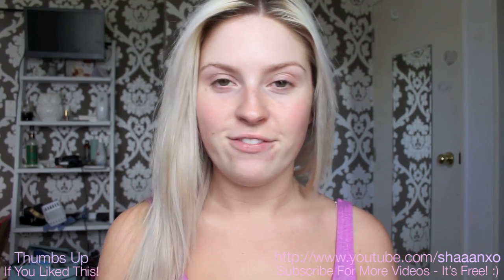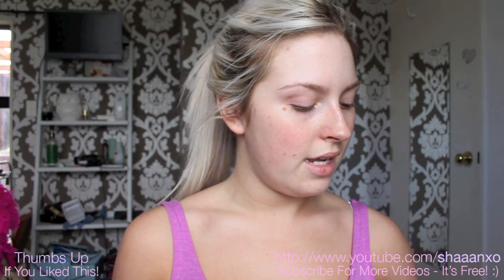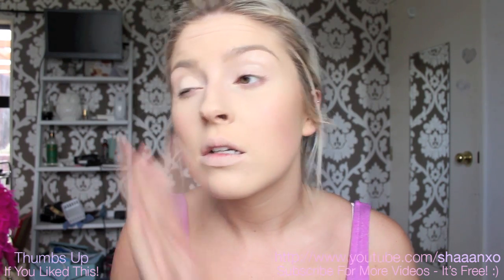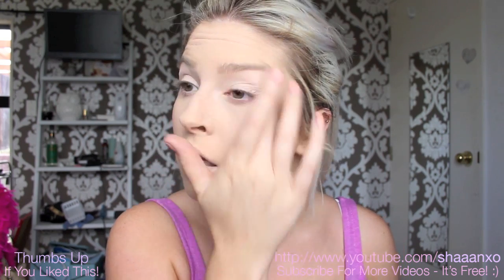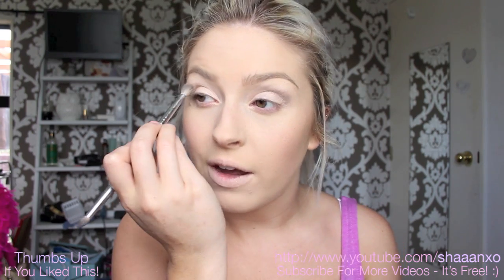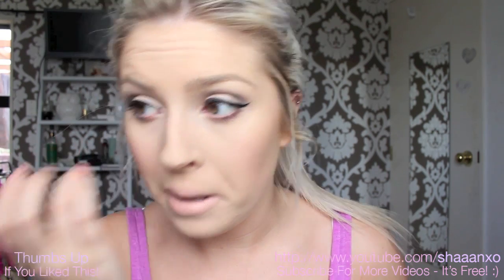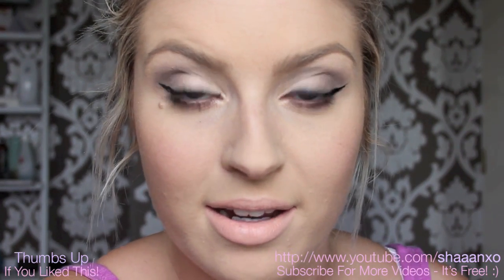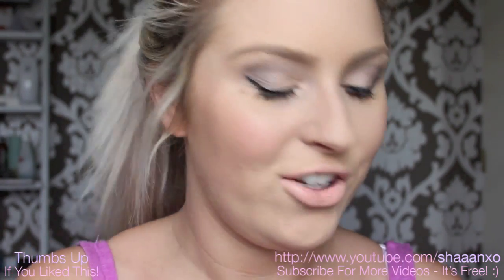♡ Five Minute Makeup Challenge ♡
New video is uploaded every other day at 2pm NZ time! More info below.
Anyone saying I didn't do it cause I sped it up etc etc, look closely at start time (11.16am) and finish time after the timer went off (11.21am) ;)

What I Used:
ELF Brow Kit Ash
MAC Studio Fix Powder
Bourjois Bronzer
Innoxa Peaches & Cream
NYX Black Eyeliner Collection Nior
Maybelline Colossal Volume Mascara

What I'm Wearing:
Dress: Factorie

P.O.BOX
Due to high request, I got one! Finally. To anyone who has ever wanted to send me a card or letter etc, my P.O.Box address is:

Shaaanxo
P.O.Box 4259
NEW ZEALAND

I'd love to hear from you! A lot of people have been asking if they can send me gift packages - You can send me anything you want HOWEVER pleaseeeee do not feel obliged to send me anything more than a card, letter or photo. I just wanna hear from you guys :D :D I will do shout out / P.O.Box hauls on my channel: shaaanxovlogs
xx

SIGMA BRUSHES: If you want to buy brushes, here is my link to the Sigma website - I have some reviews on these brushes and you'll see I use them in some of my tutorials